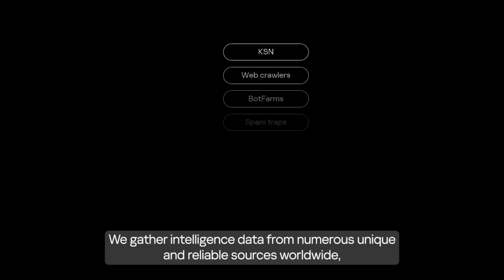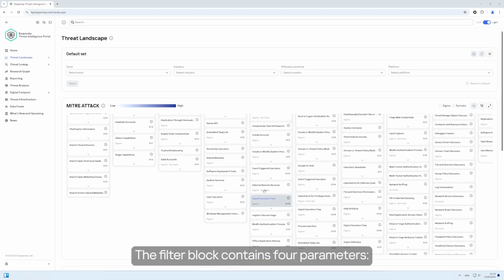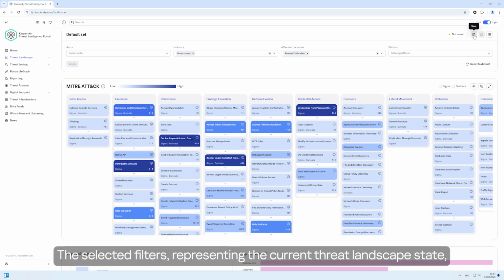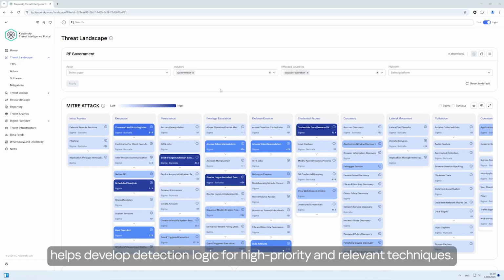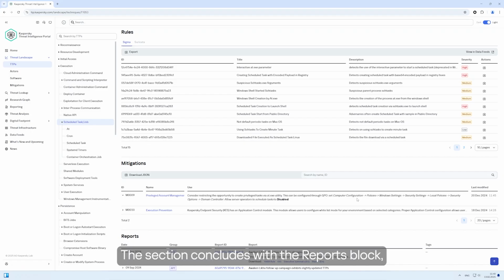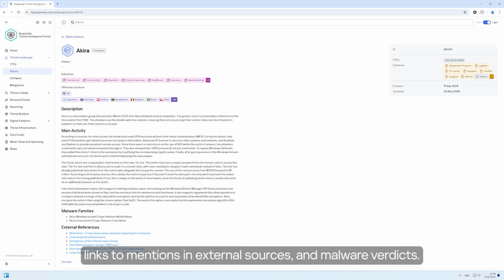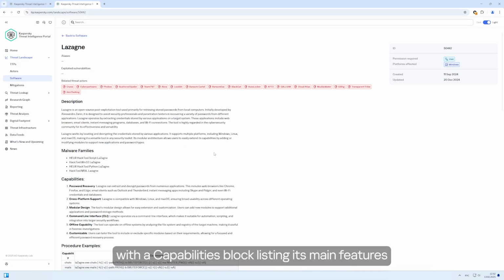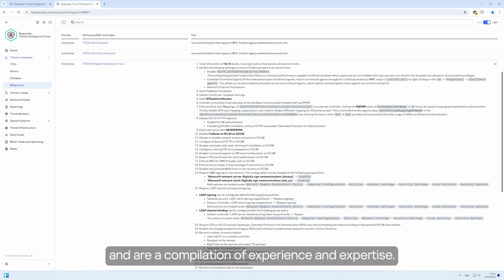Kaspersky Threat Landscape Demo